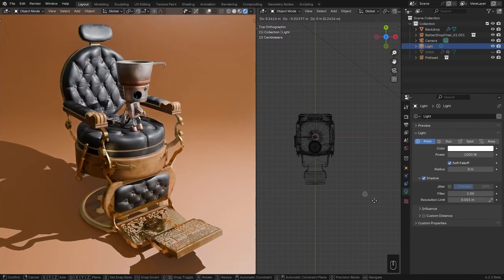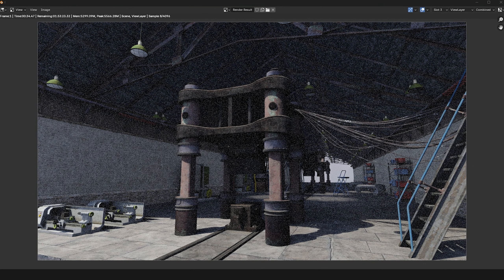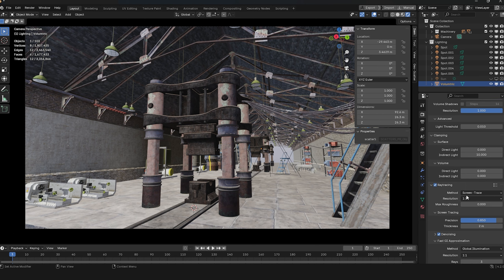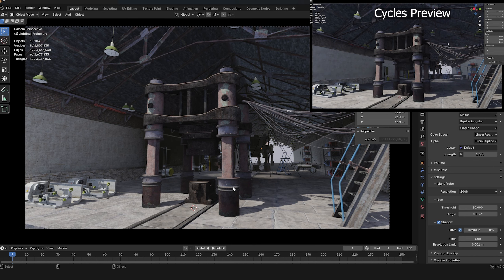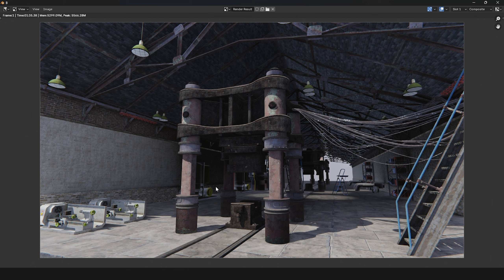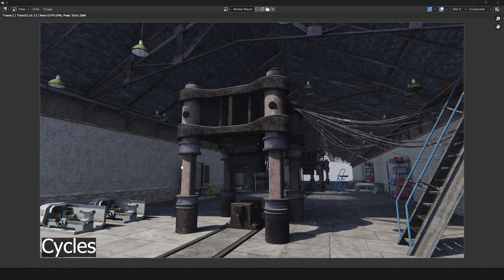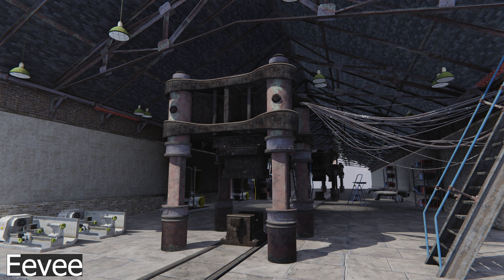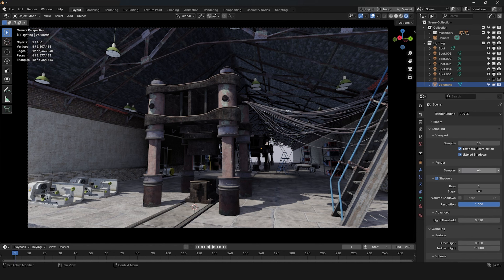New Eevee vs. Cycles: Blender's Game-Changing Update!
- In this video, we dive into Blender 4.2's new Eevee renderer and see how it stacks up against Cycles. Does the latest Eevee update deliver Cycles-quality renders without the long wait times? Watch as we compare the two, exploring their performance, quality, and rendering times.
- New Eevee settings at the end of the video.

Chapters:
0:00 Introduce
00:09 Factory Scene - Cycles
00:35 Eevee Scene
01:09 Comparing
02:18 Reduce Eevee render time
02:35 My Eevee Render Settings